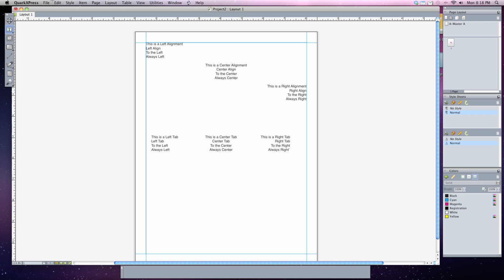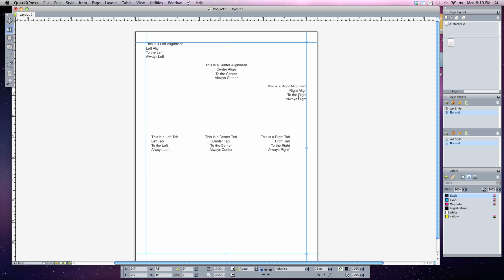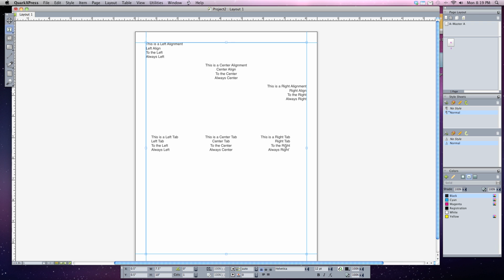QuarkXPress 6 - Intro to Tabs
This is a video tutorial for the Intro the Graphic Software class at Mississippi College.  We are learning the basics for Quark Xpress 8.

For any questions, please contact the graphic design instructor at MC.